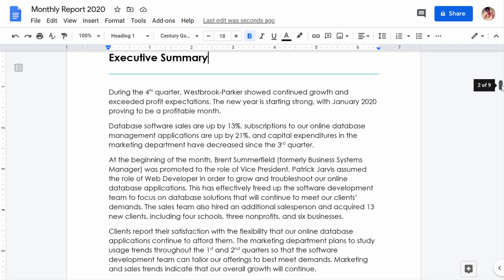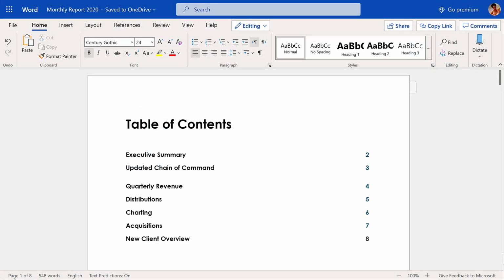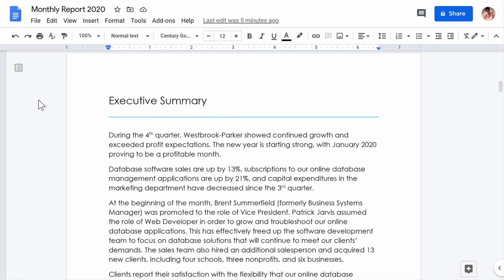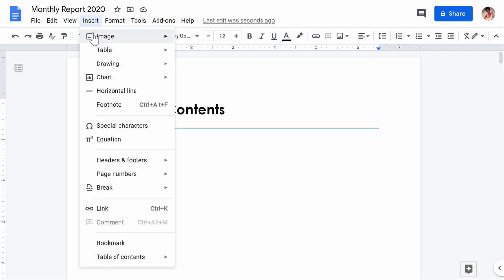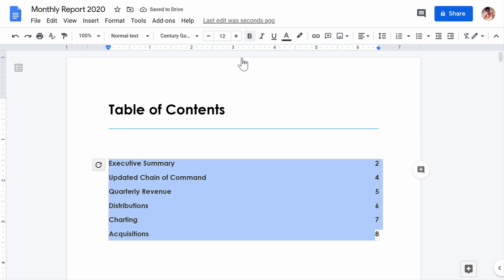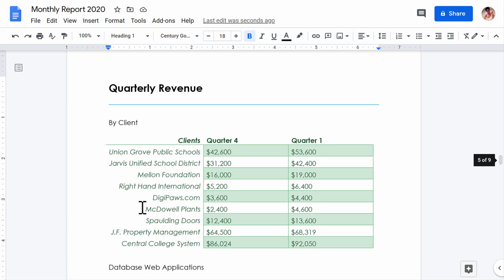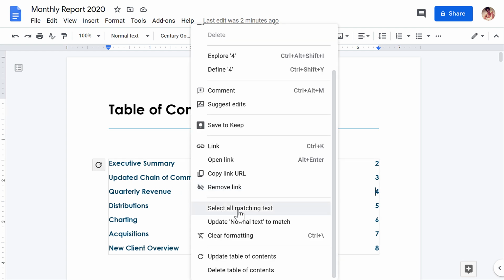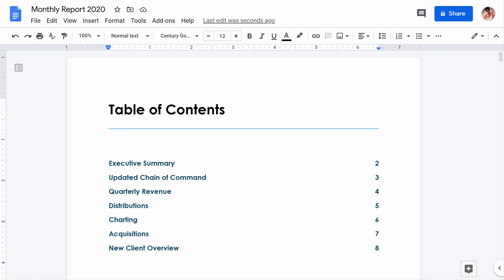Google Docs: Table of Contents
When you a have long Google Doc, you want to make sure your readers can navigate it. A Table of contents can add structure to your document and help readers find what they’re looking for.

While it's similar to the Document Outline feature, a Table of contents provides structure and easy navigation when the document is viewed or downloaded as a PDF or a word file. In this video, we'll show you how to create, add, and format a Table of contents in Google Docs.

0:00 Intro
0:26 Creating heading title
0:40 Inserting table of contents
1:02 Customizing table of contents
1:24 Updating or deleting table of contents

We hope you enjoy! To learn more, check out our written lessons on Google Docs